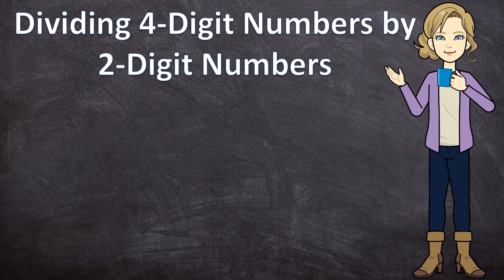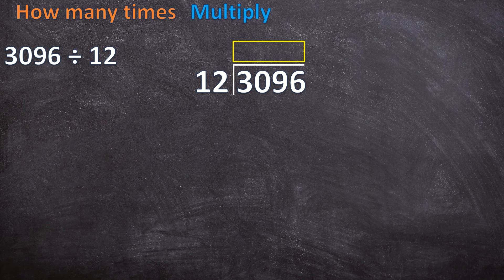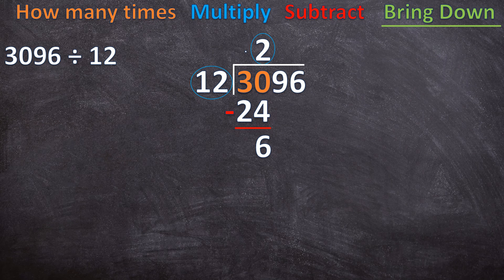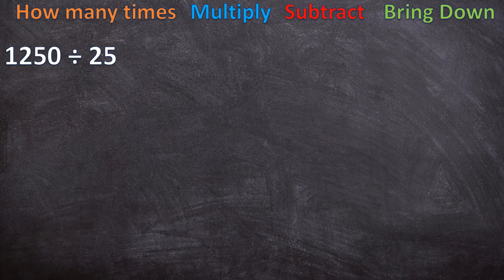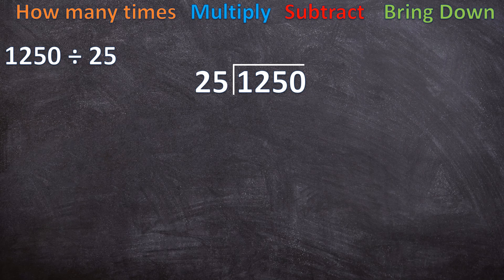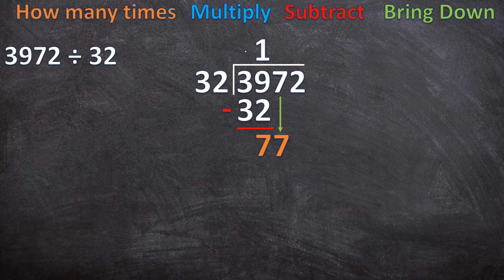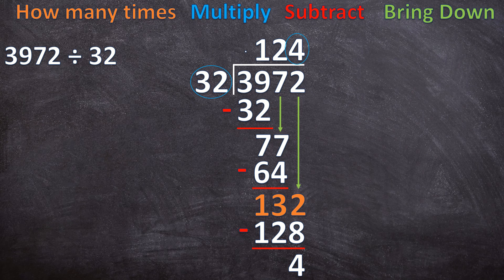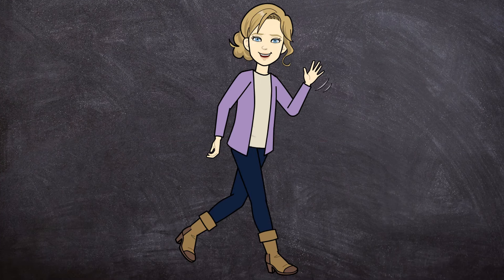Long Division: Dividing 4-Digit Numbers by 2-Digit Numbers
In this video we will be using four easy steps you can always rely on when completing long division. I will guide you step by step through three examples of 4-digit numbers being divided by 2-digit numbers using the long division method, with and without a remainder.

With three thorough examples, this video will help you master long division in an easy and fun way, or can help you if you just need to refresh your memory. More specifically, you will clearly see how to divide 4-digit numbers by 2-digit numbers, using the long division method.

📚If you want to practice dividing 4-digit numbers by 2-digit, click on the link below for a FREE worksheet and memo: